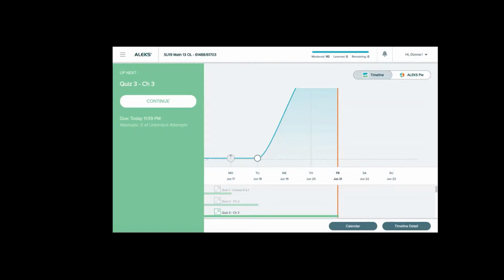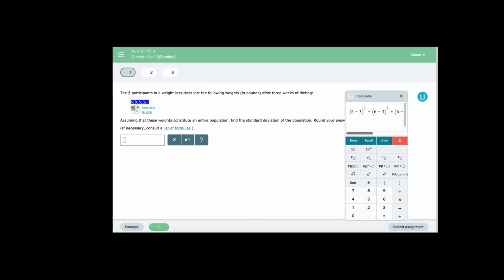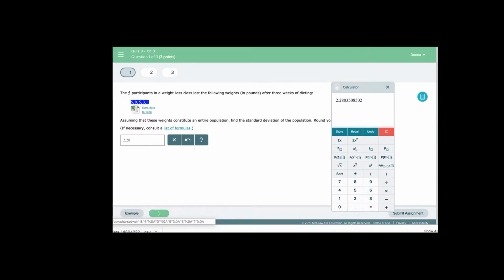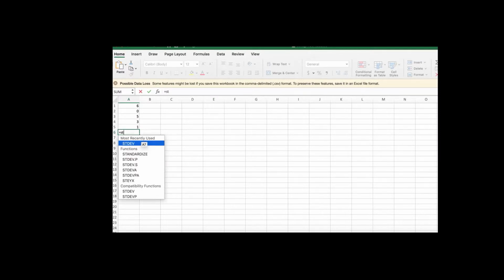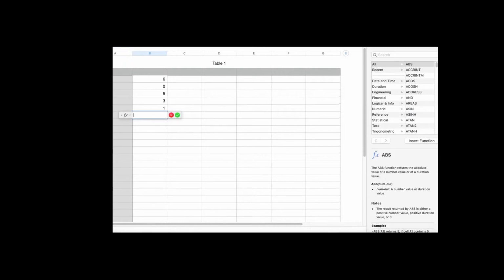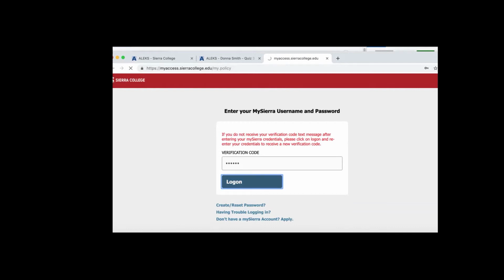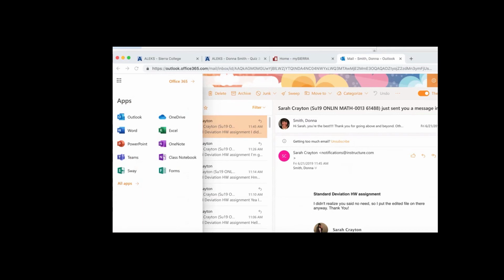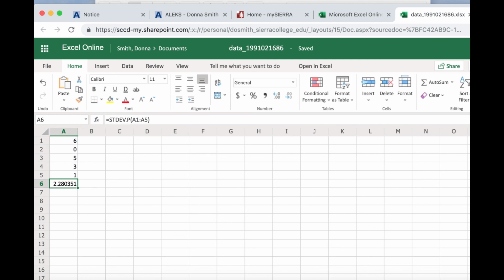Quiz 3 Tips - Pt 1